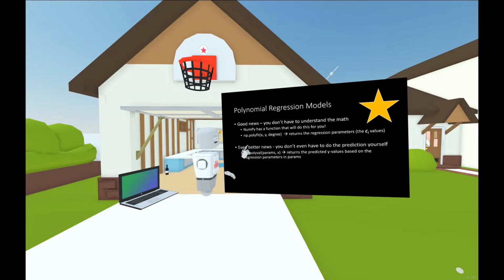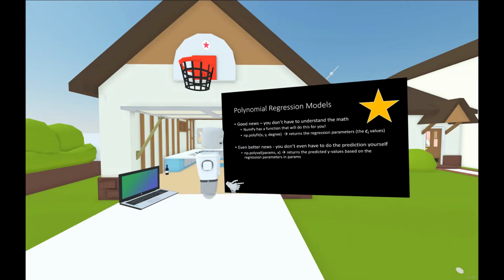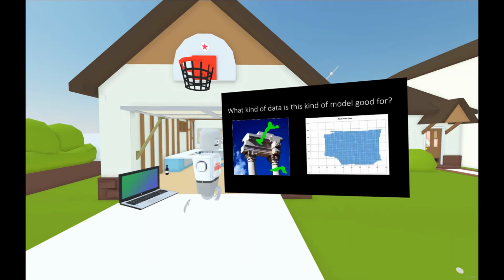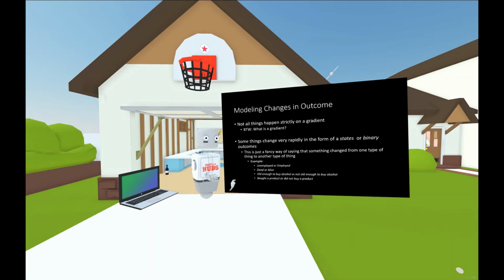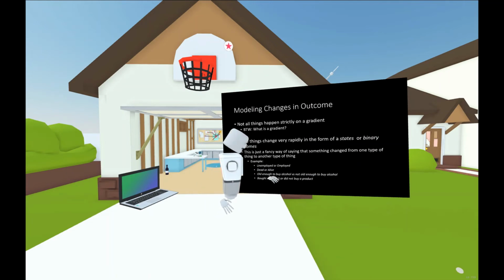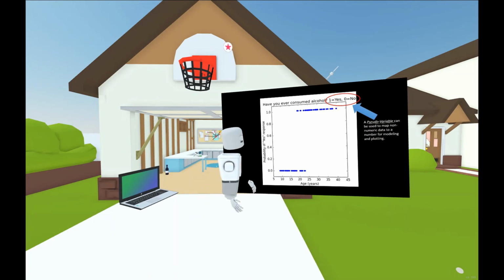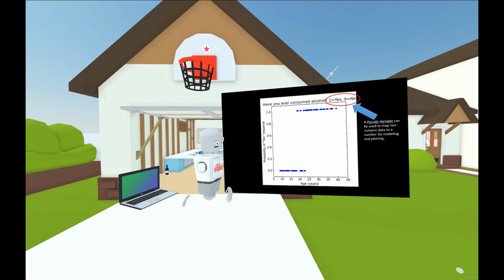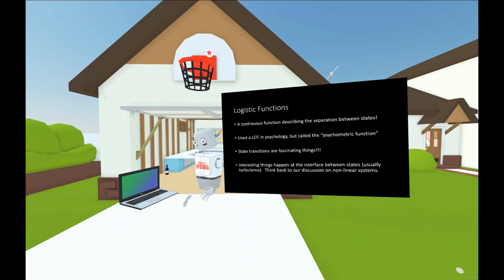CSCI 343: Polynomial Regression & Logistic Regression (part 1)